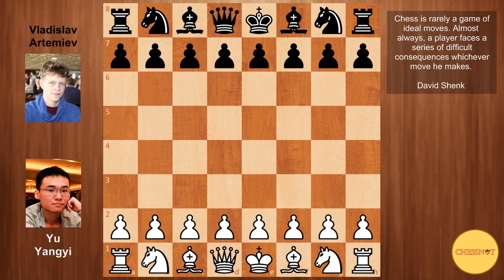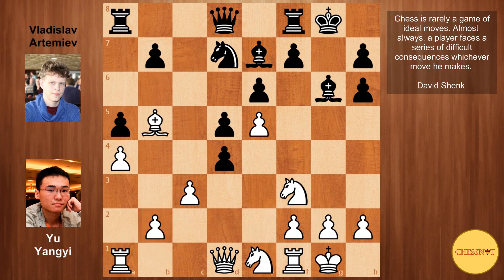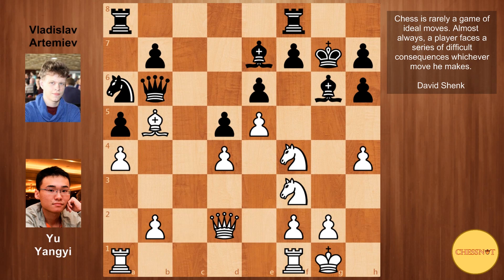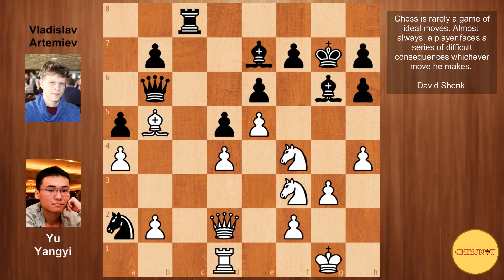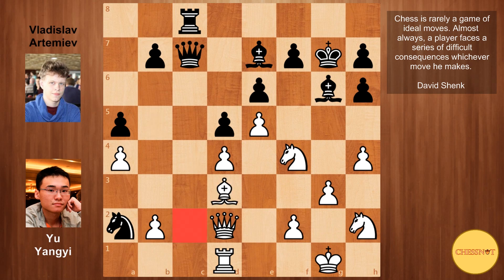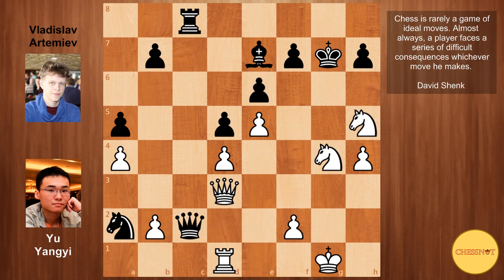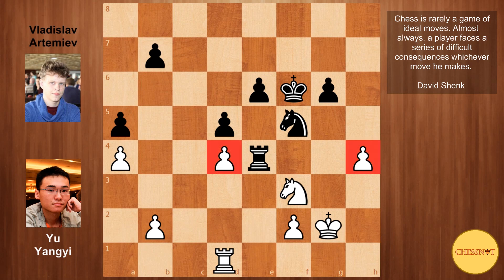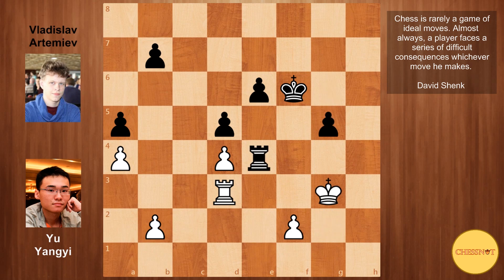Battle for First | Yu Yangyi vs Artemiev | Gibraltar Masters 2019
This game is played between Yu Yangyi and Vladislav Artemiev in the final round of the Gibraltar Masters. Both very promising young players. Artemiev was leading the tournament heading into this game with 7.5 points. Behind him are Yu Yangyi and 2 other Grandmasters on 7 points. Artemiev had to try and win this to ensure that he finished clear 1st.